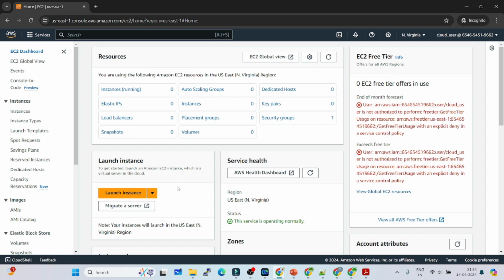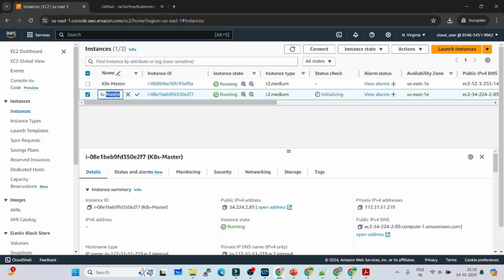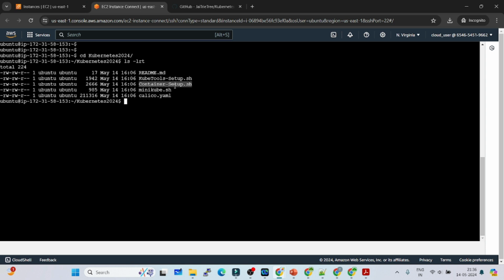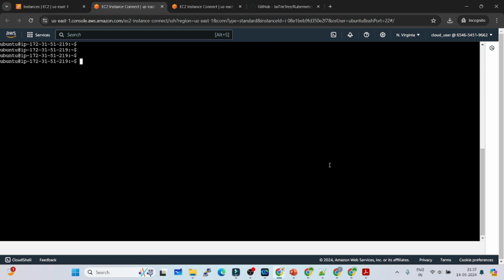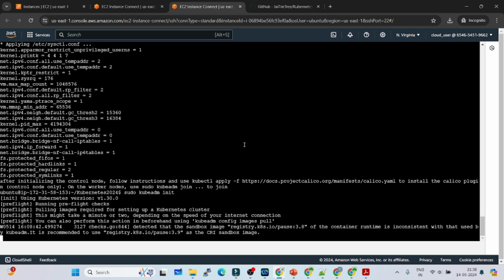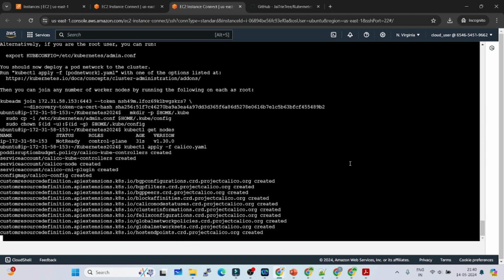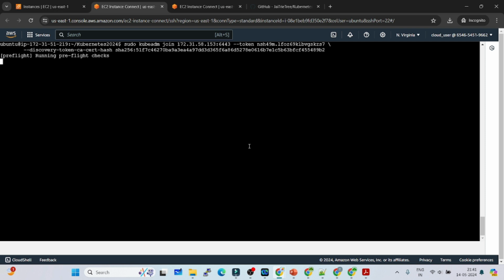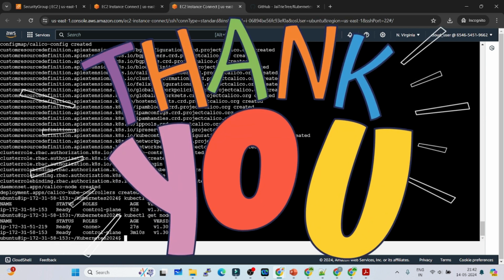Install KUBEADM in 10 MIns | Setup Kubeadm| Kubeadm Installation in Telugu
For IOS (use org code as- inpzwe)

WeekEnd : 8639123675